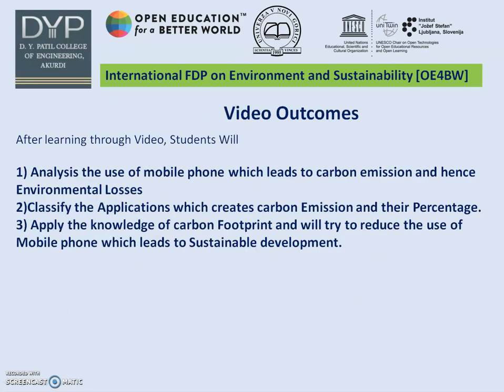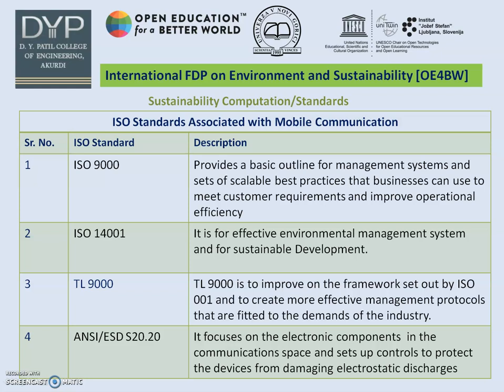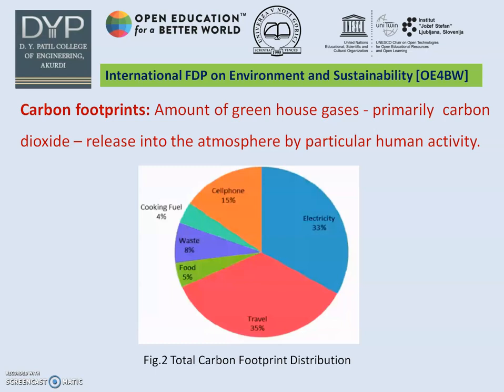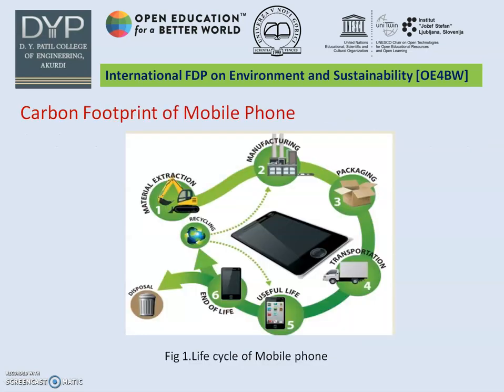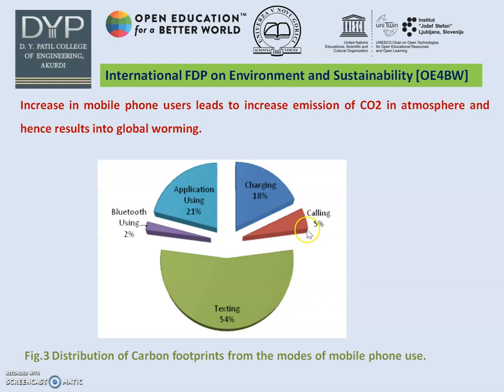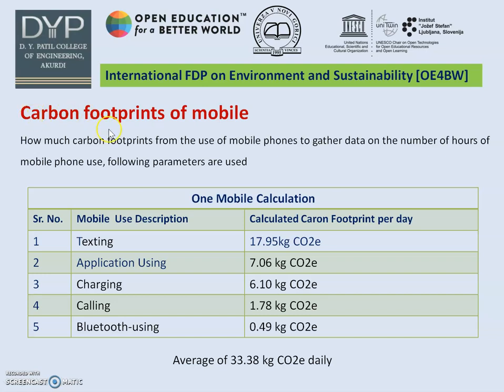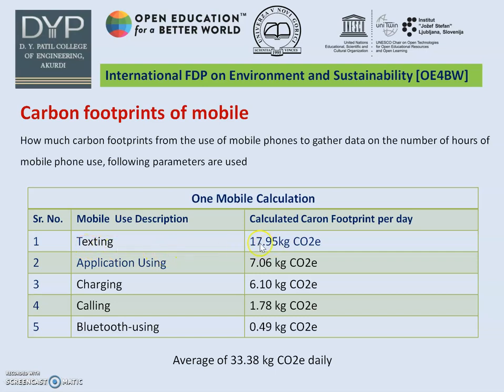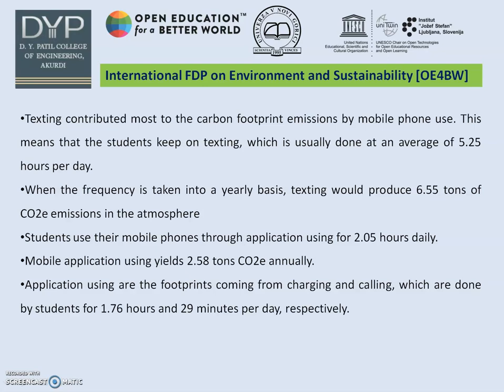Carbon Footprint of Mobile Phone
By: Manisha Mane